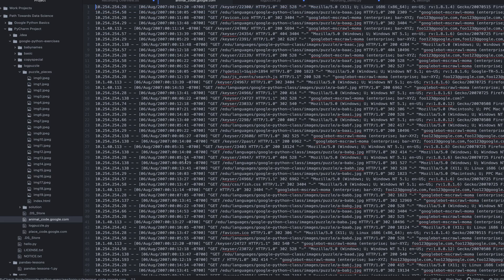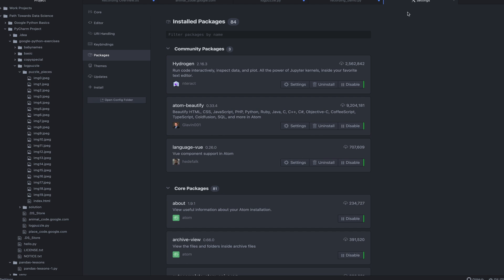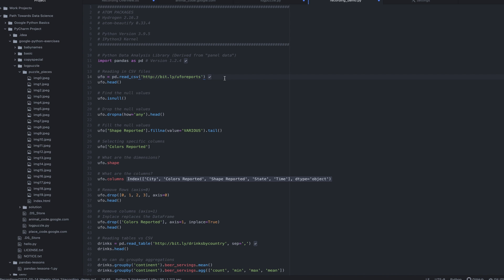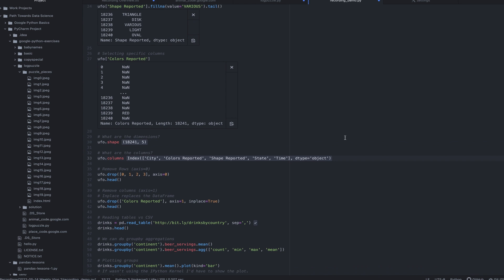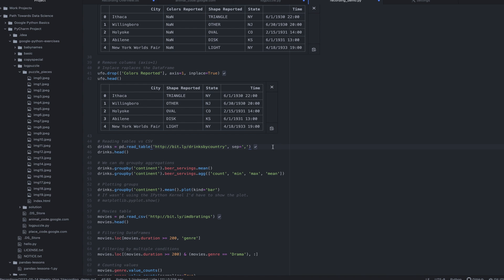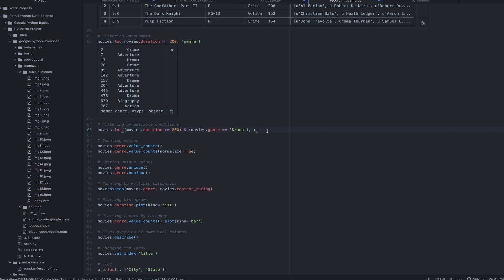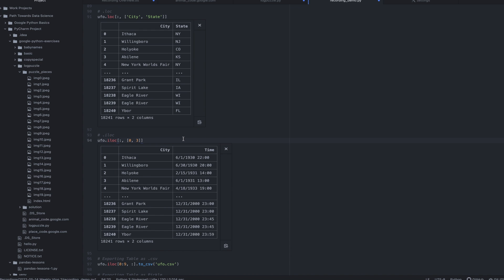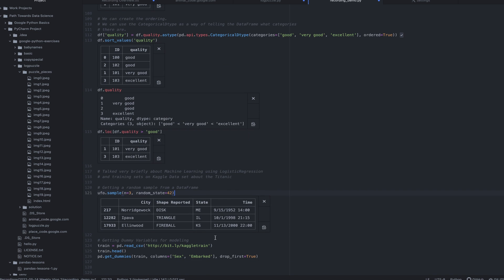Learning Pandas and Pickles in Data Science!!! | 2022-05-14 Weekly Vlog #2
Description
Welcome to week #2 of my journey to become a data scientist! I’m very excited to share my second week of work. I’m training for an hour each weekday to understand data science and I want to share the path I’m on. I hope this can someday be a resource for others on their own data paths. Please let me know your thoughts on the video in the comments or let me know if I’m doing anything incorrect. I’m here to learn and inspire others to learn as well.

This week, I covered Pandas. I’ve been working through the Python basics that are found in this Google class: